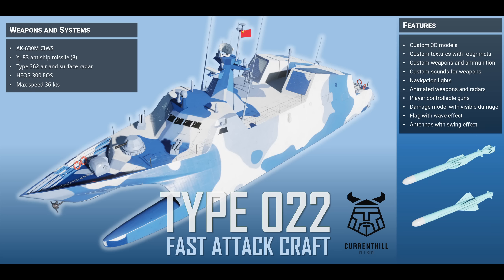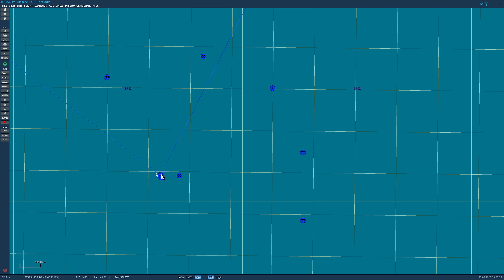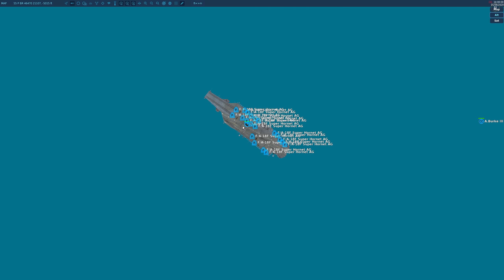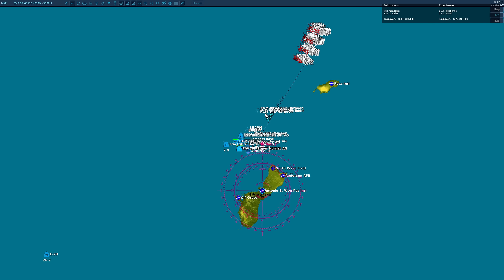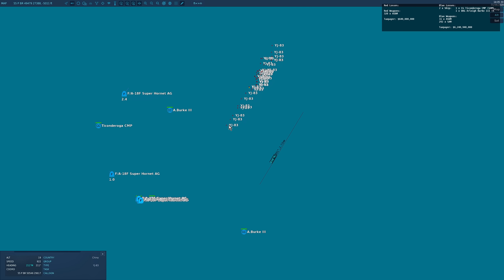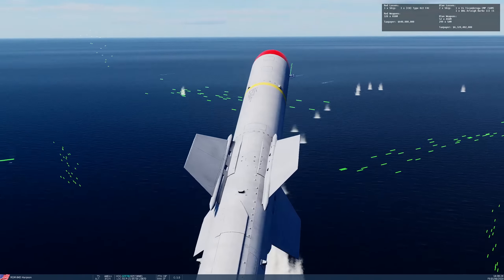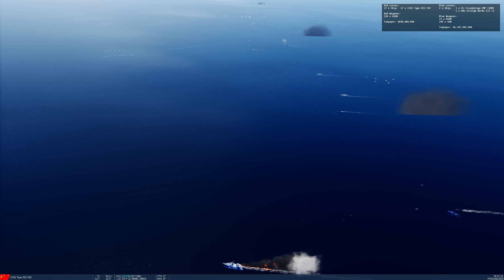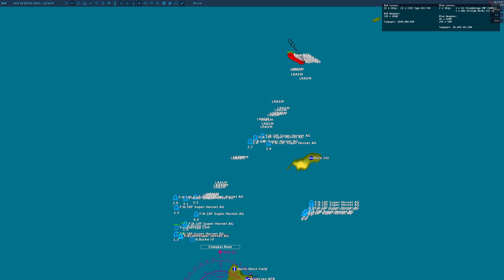Could A 2020's US Carrier Group Survive A HUGE Chinese Missile Boat Swarm? (Naval Battle 104a) | DCS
With the Chinese Type 022 Fast Missile Boat being added to DCS, we simulate whether a modern US Carrier Strike Group could withstand a simultaneous attack from 40 of these boats.
0:00 Looking At Chinese Type 022 FAC
1:59 Scenario Details
5:43 Battle